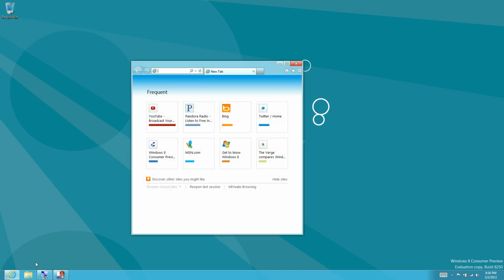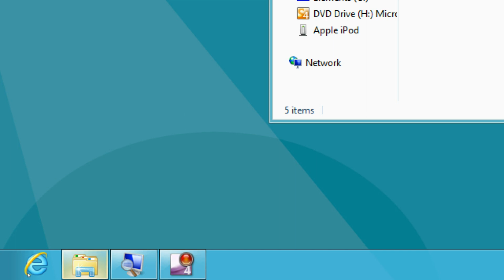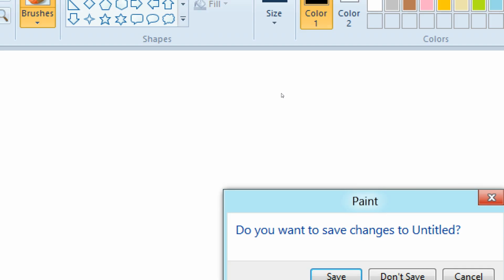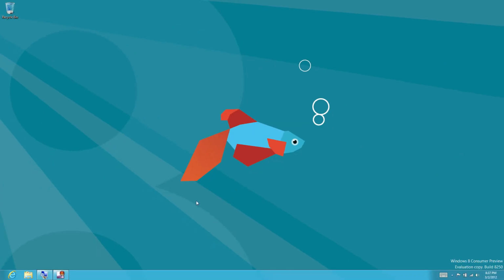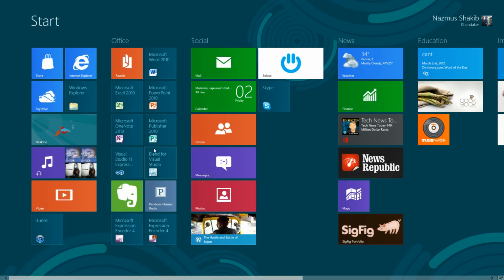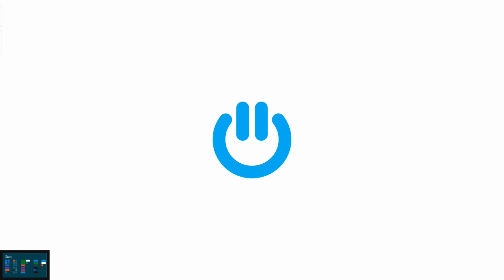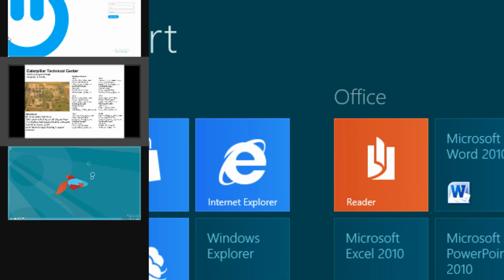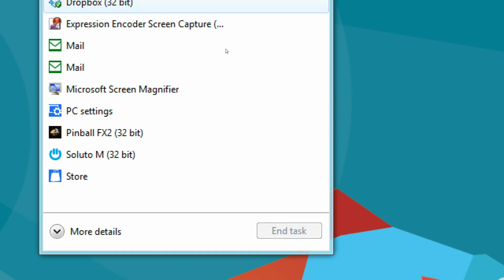How to Close Apps in Windows 8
This quick tutorial will show you how to close various apps in Windows 8